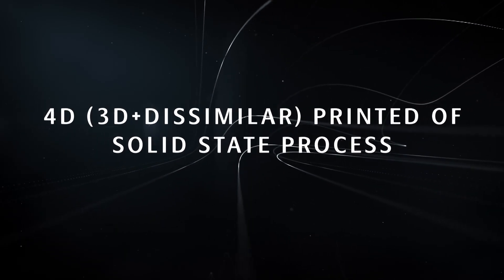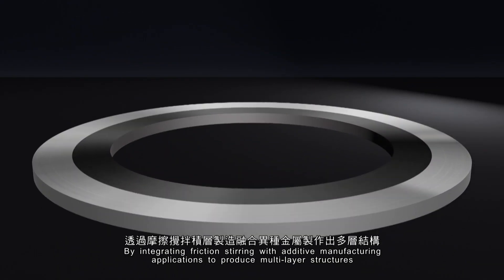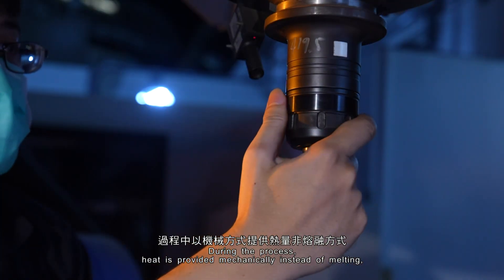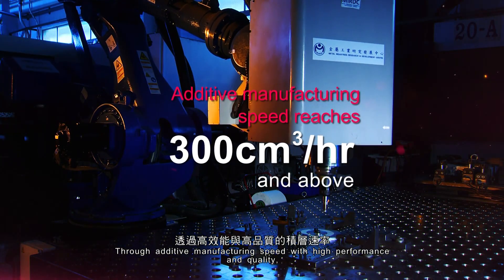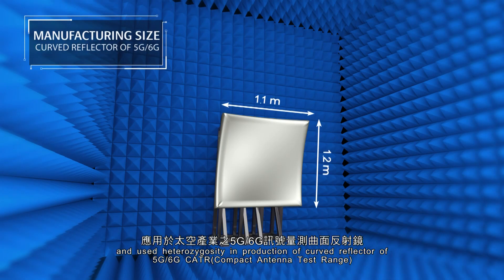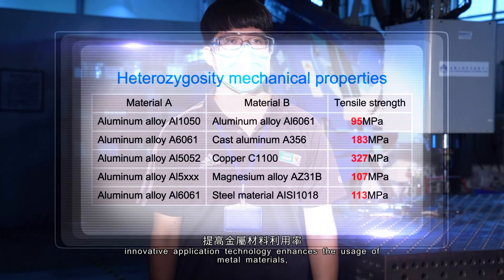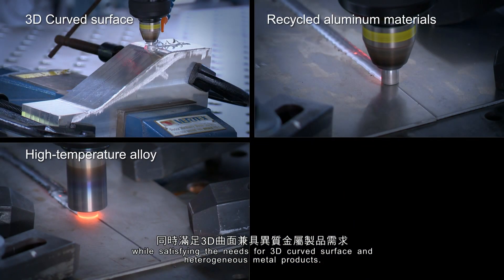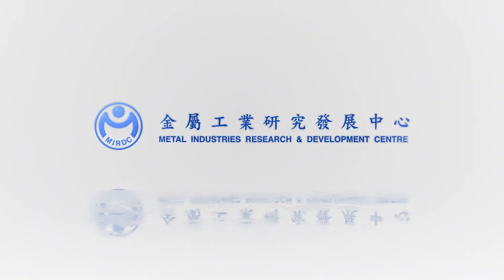4D (3D+Dissimilar) Printed of solid state process - MIRDC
This technology can combine additive design of dissimilar metals through friction stir welding, and form various 3D structural dissimilar aluminum alloy parts through additive manufacturing method of solid state process. This technology can maintain the characteristics of the raw materials and complement the characteristics of dissimilar metals.

4D固相式積層製造 以摩擦攪拌銲接技術結合異質材料積層的設計，透過固相式(solid state)的積層製造工法，形成3D結構多種異質鋁材結構件，此技術及設計可保有原材料特性下並透過異質材料互補的特性，例如可應用在對輕量，與燃料高相容性及機械強度同時需求的燃料桶槽。